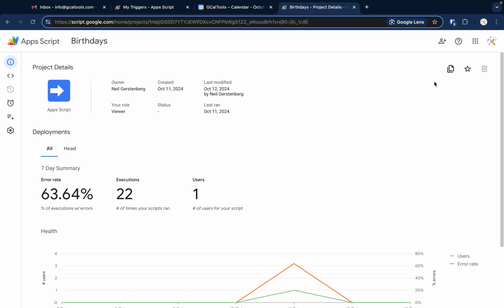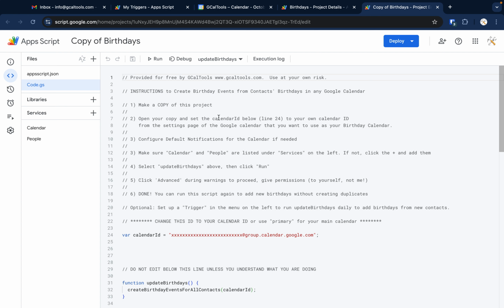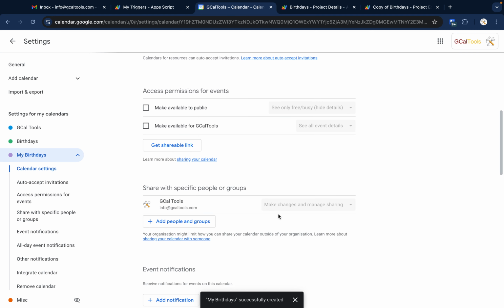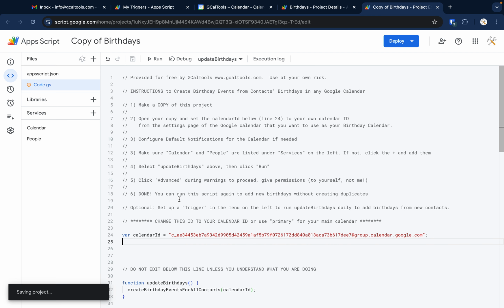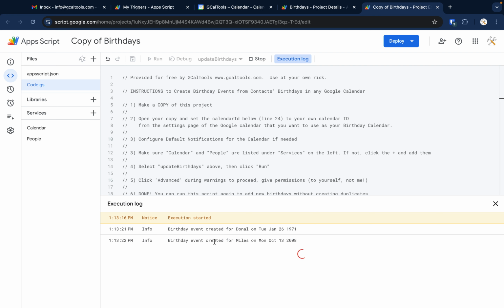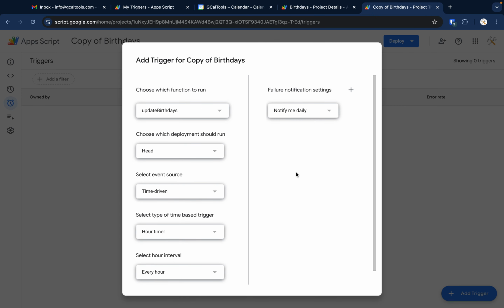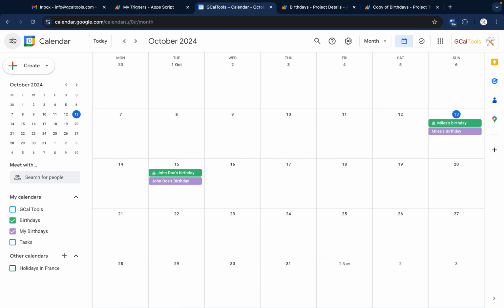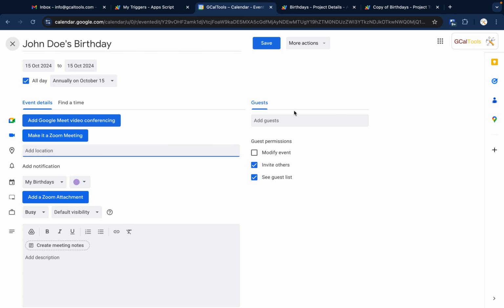How To Sync Contacts' Birthdays and Special Events into a Google Calendar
Use at your own risk.
UPDATED 19 Aug 2025: Please make a new copy and delete the old one.

1) Copy the Project into your own Script Account (use "Copy" top-right at the link above)

2) Go to the Code section of the Script Manager Menu and edit the Configuration section as needed then click "SAVE PROJECT" at the top. IMPORTANT!

3) Select a function  in the drop-down list and click "Run". I recommend starting with "Show Configuration" to check everything is set up correctly.

OPTIONS:

Show Configuration: self-explanatory!
DRY RUN UPDATE:  see what will change without actually doing anything.
UPDATE: copy all your contacts Birthdays/Special Events, depending on the configuration.
DRY RUN DELETE: Show what would be deleted, depending on the configuration
DELETE: Delete Birthdays/Special Events you created, depending on the configuration

4) Optional: set up a daily/weekly "Trigger" as explained in the video.

5) DONE :)

For "Regulatory Reasons" Google can no longer display Contacts' birthdays in the "Birthday" calendar in some regions. To work around this issue the script has an option in the configuration section called "useOriginalBirthdayCalendar". The default is "false" which will create Birthday events in a secondary calendar of your choice, specified by the calendarId Setting.

Setting 'useOriginalBirthdayCalendar'  to 'true' will ignore the calendarID in the configuration section and will copy birthdays (and special Events if you set 'onlyBirthdays' to false) with the eventType set to 'birthday' so they show up on the official Birthday Calendar.

Setting the option "onlyContactLabel" to "true" will ONLY create birthdays for Contacts with the specified Label ID. To get the ID, open Contacts, click on the Label and copy the number at the end of the URL (address) for the web page. Copy/Paste that ID into the Configuration "contactLabelID". All "Special Events" will be copied regardless of this setting: it only restricts Birthdays to Contacts with the specified Label.

NEW: Set max 4 reminders by setting "useDefaultReminders" to false and add the minutes for up to two email and two popups (leave at '0' to ignore them). There is a bug with Google's reminders that ignores the settings in the "Birthday" calendar for events not created with the usual 'Sync Contacts' method. There's another bug which ignores the All Day notification reminder settings... If you use Default Reminders they will be created using the "Event Reminder" settings for your main (primary) calendar.

NOTE: if you are not in a restricted region and have enabled "Sync From Contacts" (and can therefore see Contact birthdays in the Birthday calendar) running this script will create a set of duplicates. Unlike regular Google birthday events, however, those created by this script CAN be deleted manually and notifications/descriptions/colour etc. can be edited.

DELETING CONTACT BIRTHDAYS

When you delete or edit contacts the birthday calendar is not aware of these changes so it remains the same. To deal with this I've updated the script with a new function called "DeleteBirthdays" that removes all Birthdays, those created by this script and from your Contacts.

To recreate the Contact birthdays you can run "UpdateBirthdays" again, or uncheck/check the "Sync From Contacts" box in the Settings for the Birthdays calendar to have them automatically re-added.

PROBLEMS
If you run into "Script Timeout" errors because you have too many contacts please try the following adjustments:

1) Filter by a group of months e.g set filterMonths to [1, 2, 3, 4, 5, 6], then run again with [7, 8, 9, 10, 11, 12] for example.

2) Split contacts into multiple groups using Labels and use the "onlyContactLabel" options to import the labelled contacts separately.